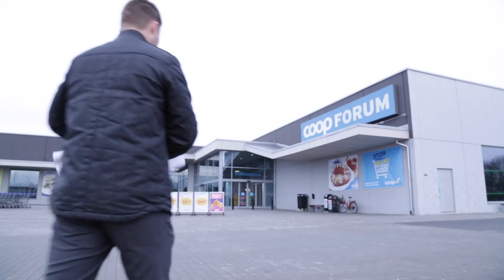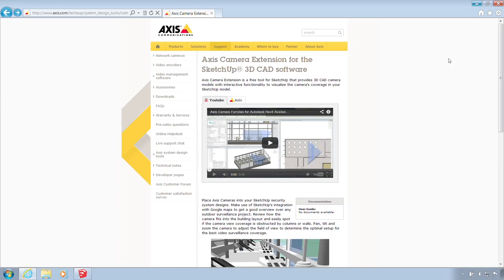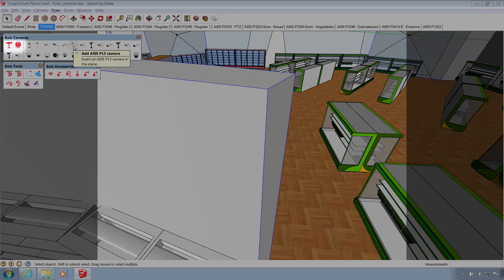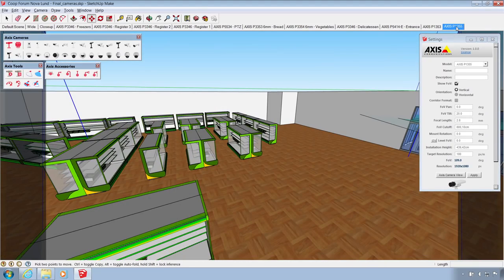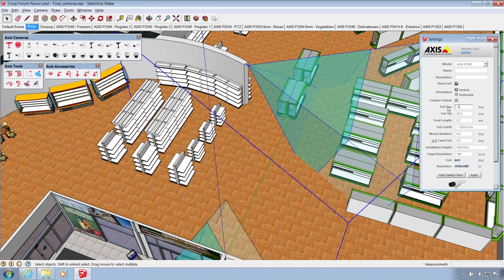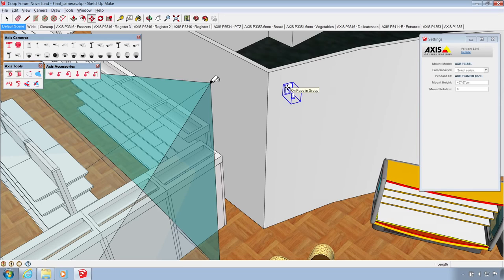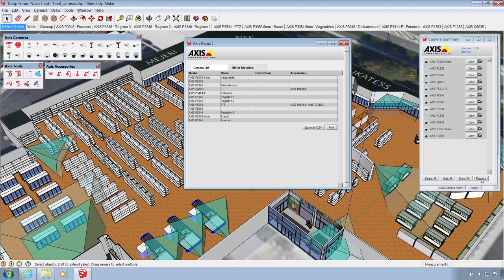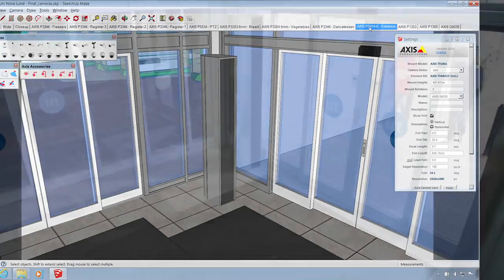Axis - Camera Extension for Sketchup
Axis Camera Extension for the SketchUp® 3D CAD software
Axis Camera Extension is a free tool for SketchUp that provides 3D CAD camera models with interactive functionality to visualize the camera's coverage in your SketchUp model.